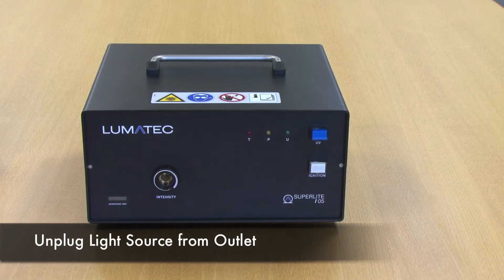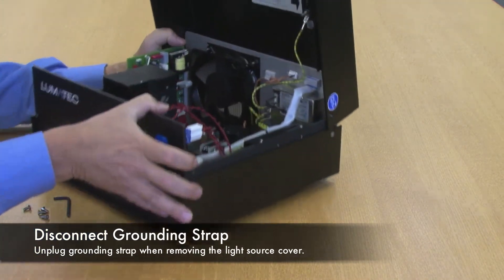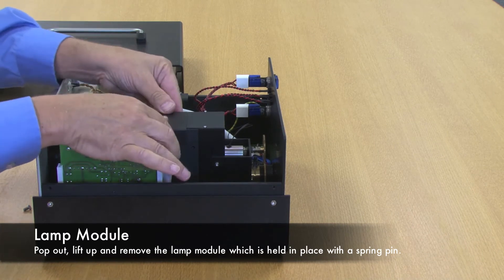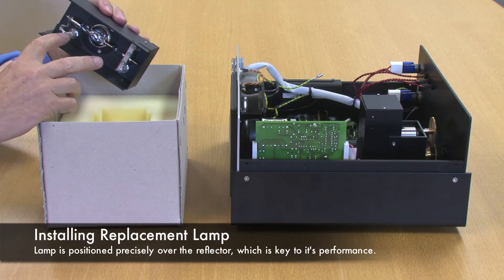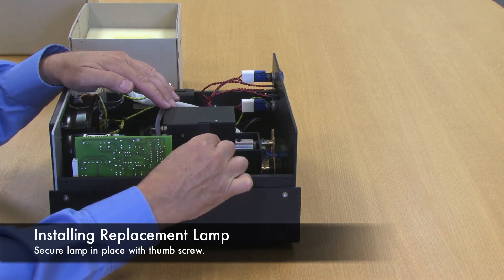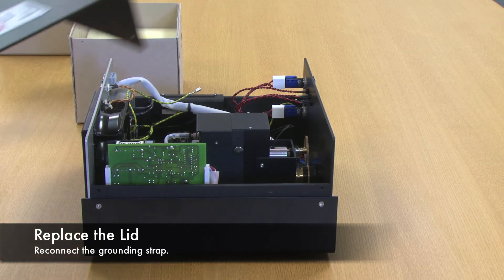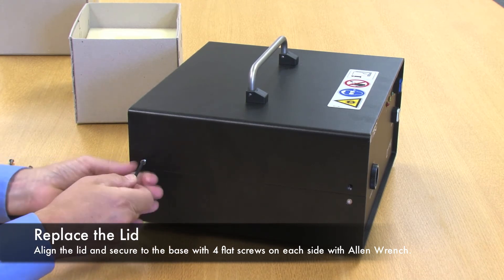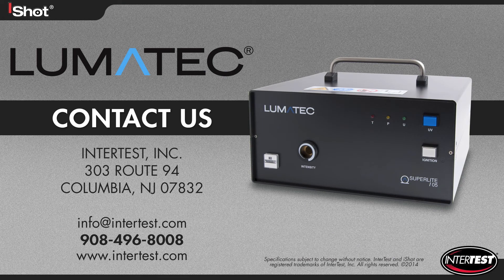Lumatec Superlite UV Light Source - How to Change the Lamp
Changing the lamp in the Lumatec Superlite I05-DC-E UV Light Source takes only a few moments to complete.  It is important the light source is unplugged while changing the lamp. Caution, do not touch the lamp or the reflective areas around the lamp. This video also demonstrates how to change the air cooling filter.

The Lumatec Superlite UV light source provides UVA Illumination to the tip of your liquid light guide, making it the most powerful light source you can use for fluorescent penetrant and magnetic particle inspections. The 200-watt DC Lumatec UV light source with super pressure short arc mercury lamp has a typical lifetime of 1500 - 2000 hours and it has electronic switching from UV to White Light.
System: Lumatec Superlite UltraViolet UV and White Light Source

InterTest, Inc.